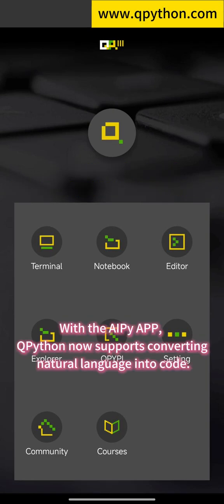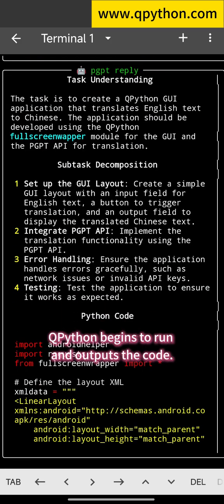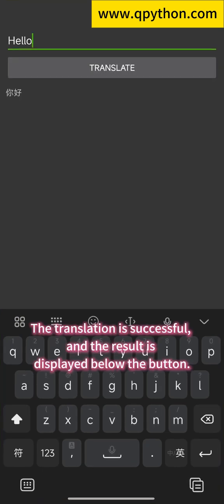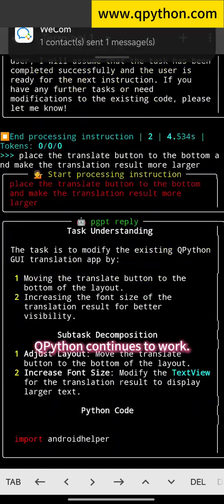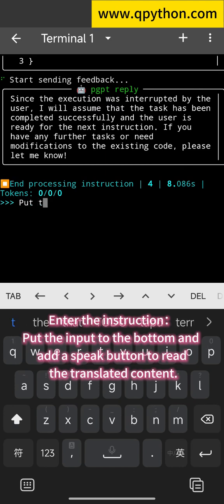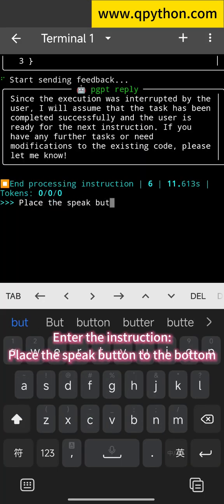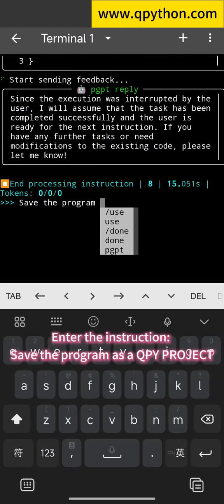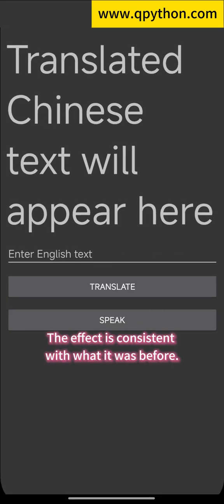QPython Vibe Coding 02 - Developing a translation app using natural language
This video demonstrates how to develop a translation app using natural language in QPython.

The video relies on the latest QPython (3.8.9) AIPyApp

And you need to create a translation app in and get the Key